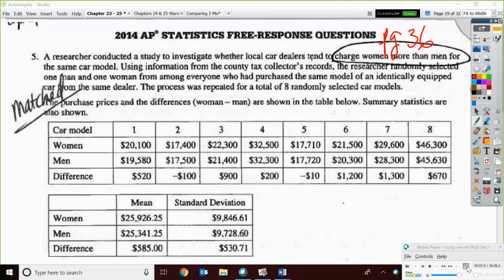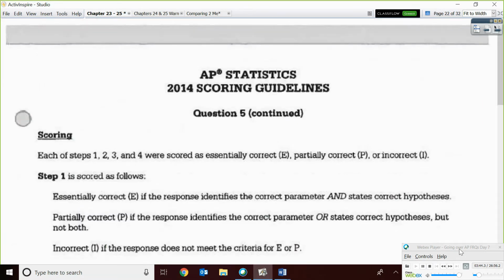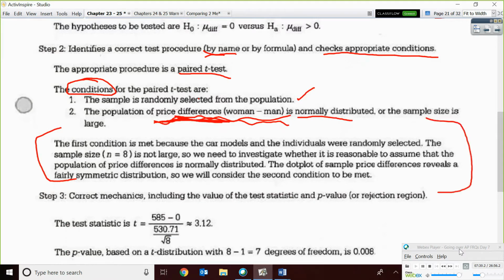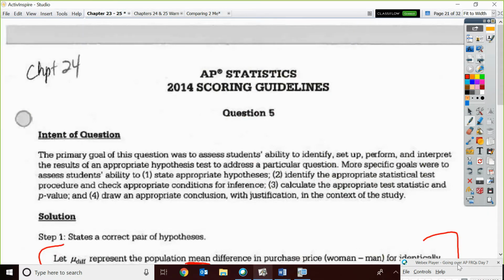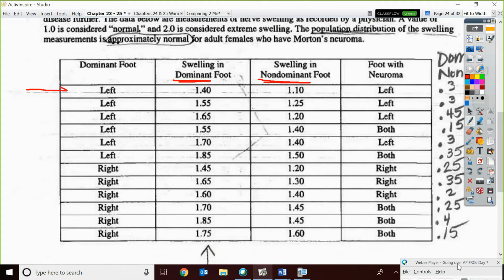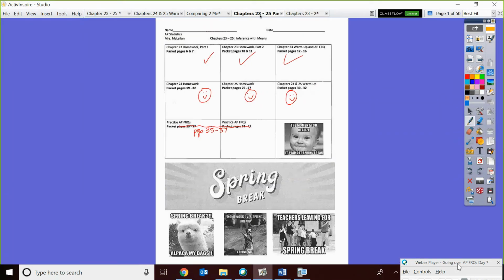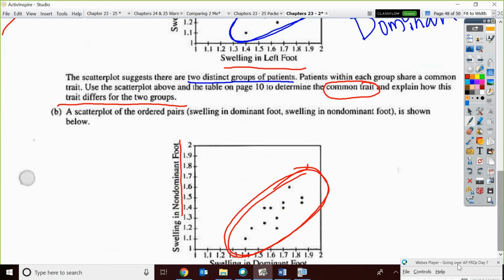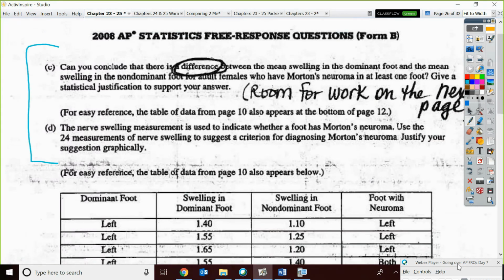Going Over AP FRQs Day 7